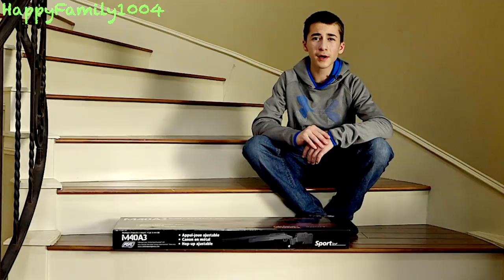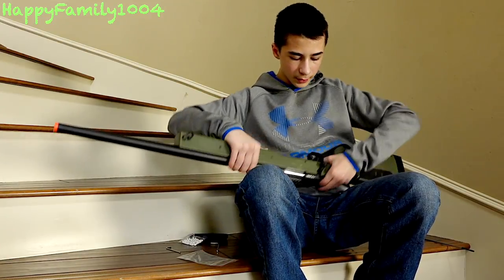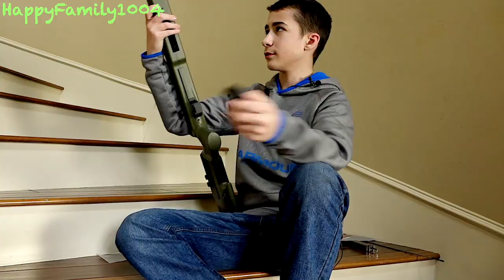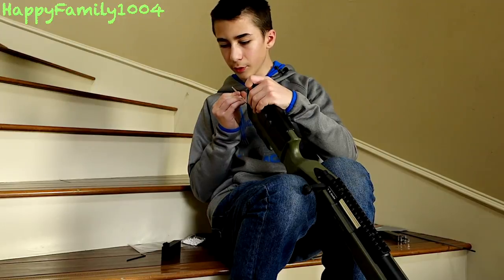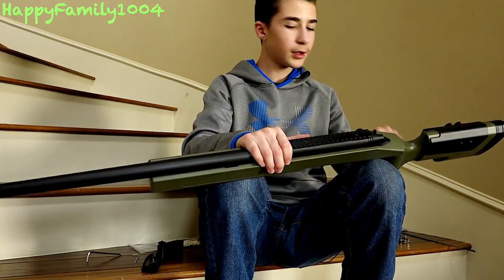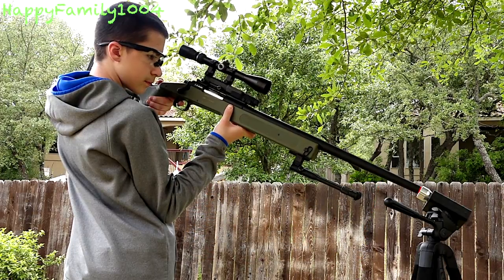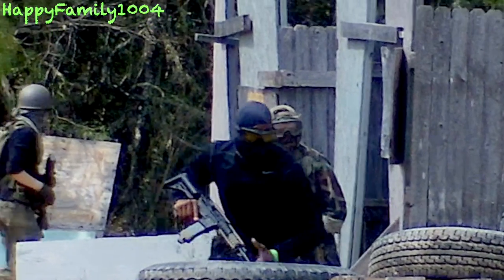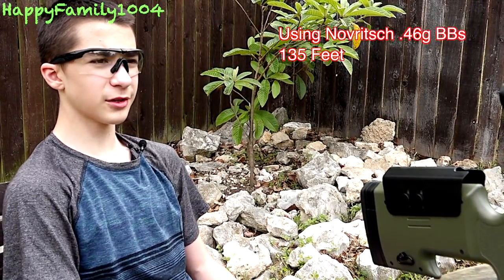Best Budget Airsoft Sniper Rifle! $80!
Robert-Andre and Super D show the best sniper you can get on a budget. They demo it with .32g BBs and .46 Novritsch BBs and it is called the ASG McMillan M40A3. The gameplay footage was take and Mission Airsoft.

Send Fan Mail To:
JeffMara
18866 Stone Oak Pkwy. #103-52